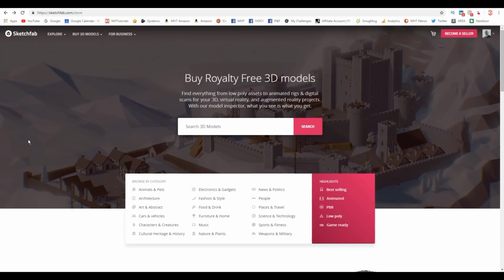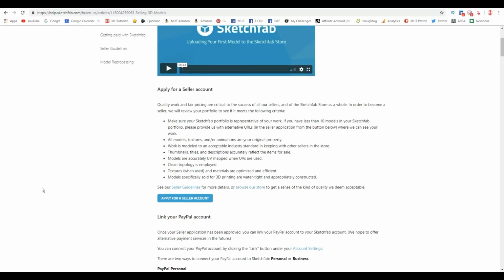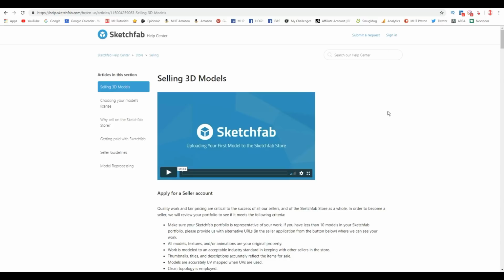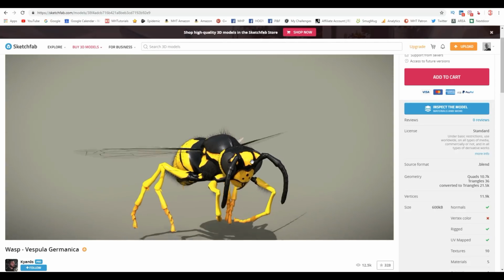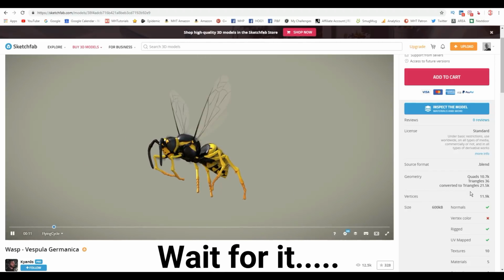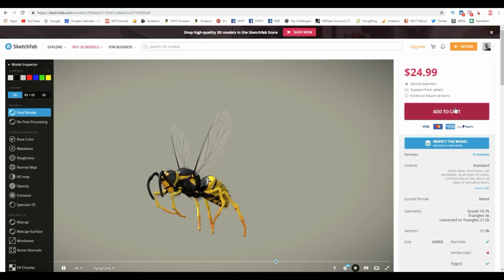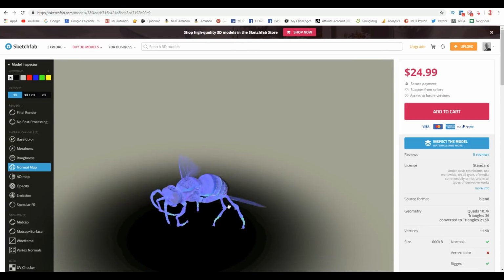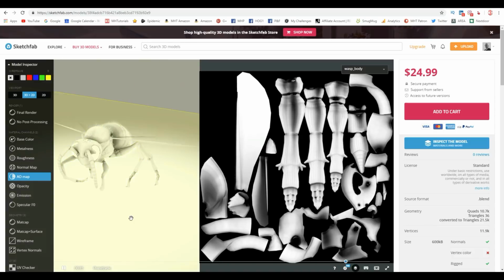Sketchfab nailed it ! Making money as a 3D Artist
Making money as a 3D artist is important as it will allow you to cover your costs for hardware and software and leave some left to pay the bills :-)

Now selling 3D models online is not new but Sketchfab came up with a game changer. ( at least I think so... )

If your work is good and you want to rise to the top then you need to check out their new feature.

AMAZON GATEWAY

Link to MH Tutorials Amazon store :

MH Tutorials
The Netherlands

CAMERA GEAR

Jason Swisher
Jamie
Dylan Void

INTRO